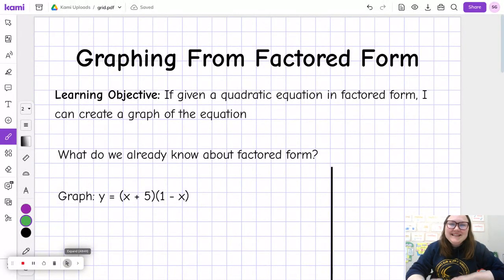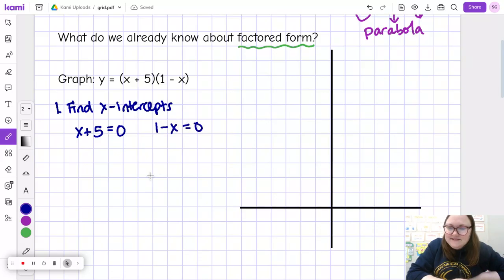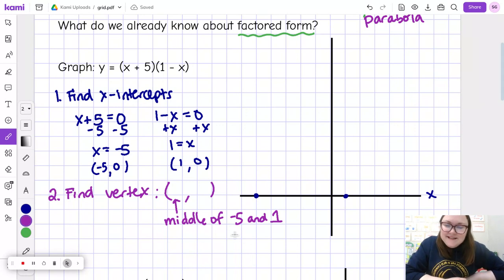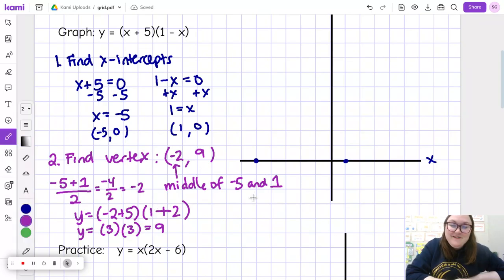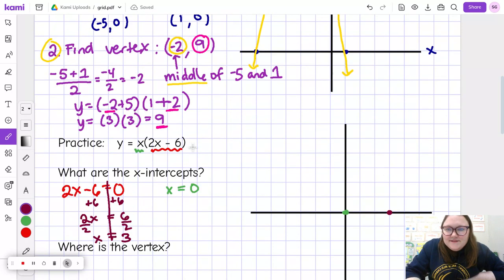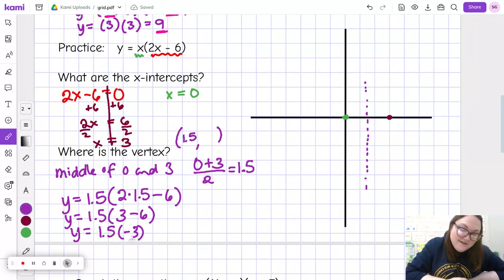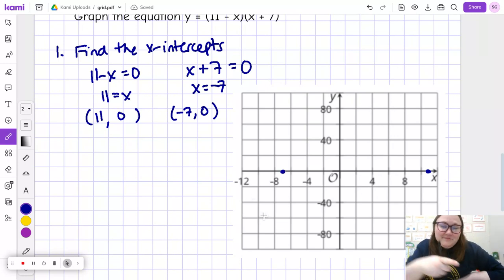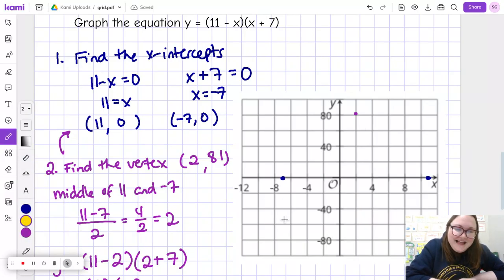Graphing Quadratics in Factored Form